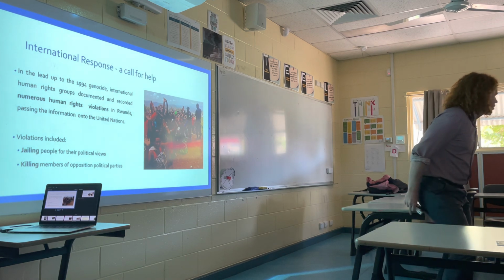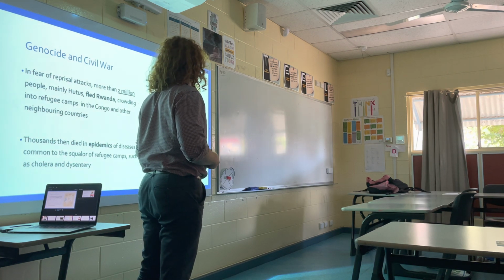Teaching Clip 1 Edit